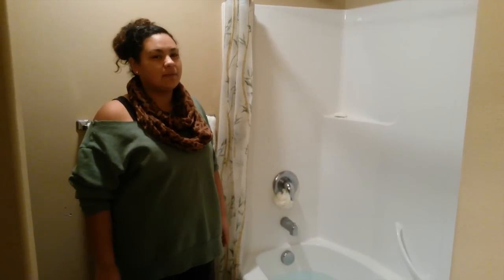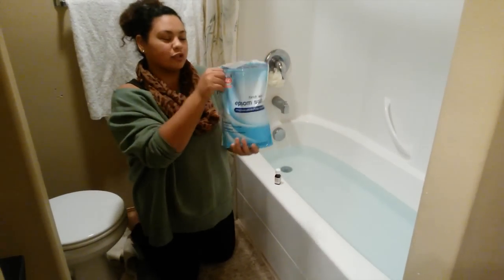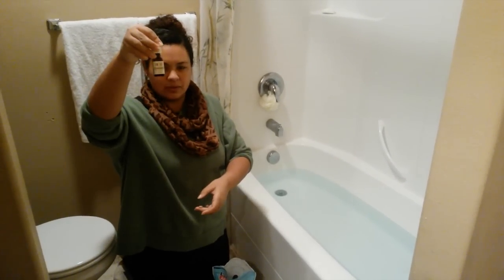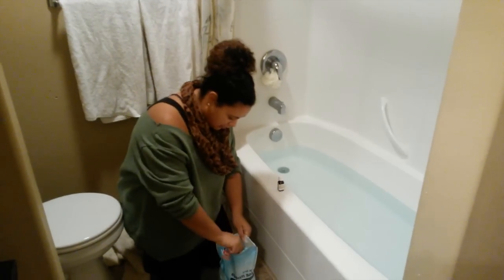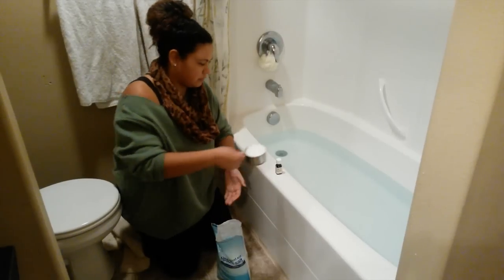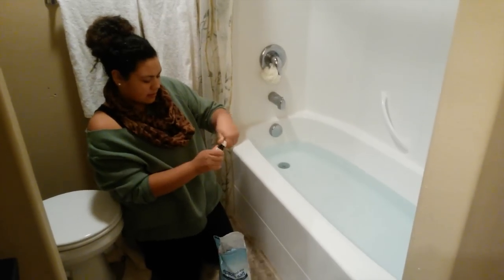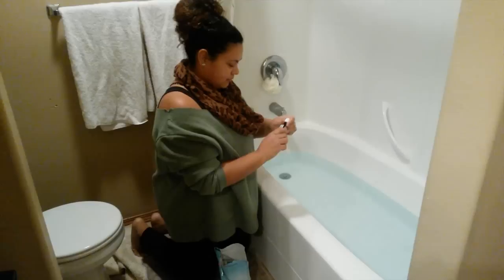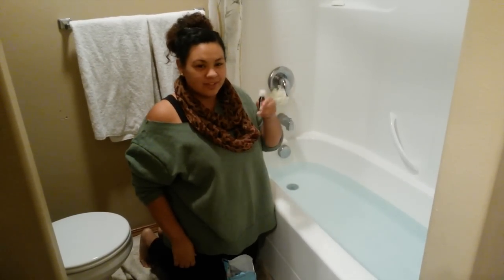How to Take An Epsom Salt Bath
Read this article for more info and tips!

Stasha demonstrates how to take an epsom salt bath using magnesium sulfate crystals and lavender essential oil. An epsom salt bath is extremely relaxing. Espom salt is magnesium and sulfate. We often don't get enough magnesium in our diet; it happens to be very calming and soothing to our nerves. Sulfates are very good for the skin. Lavender oil is an essential oil known for its relaxing properties.

Follow Stasha's instructions and enjoy a great, relaxing bath!